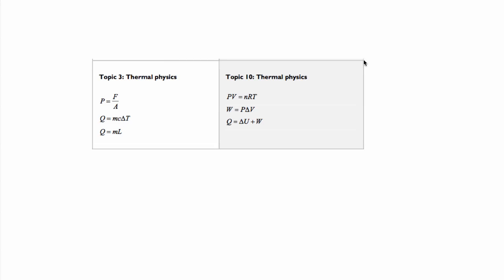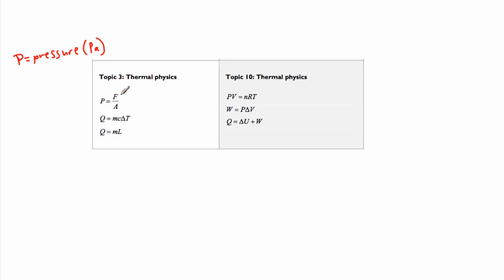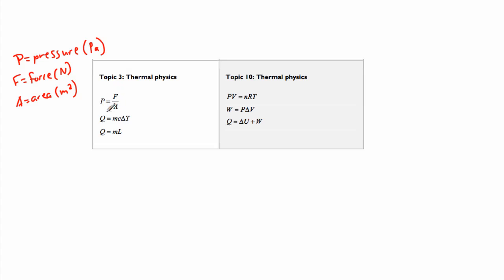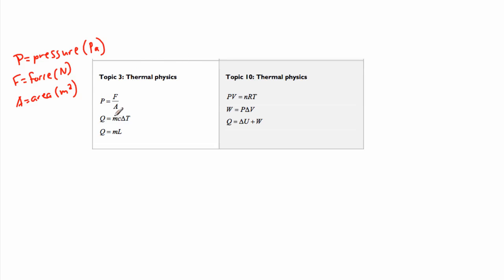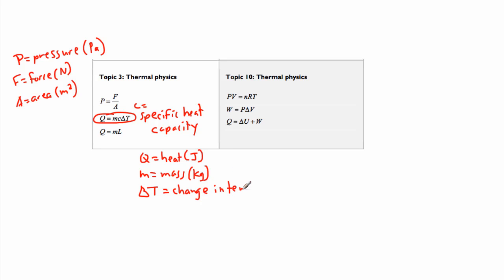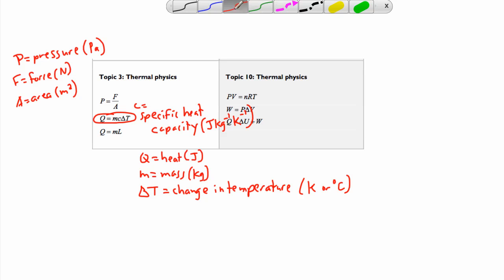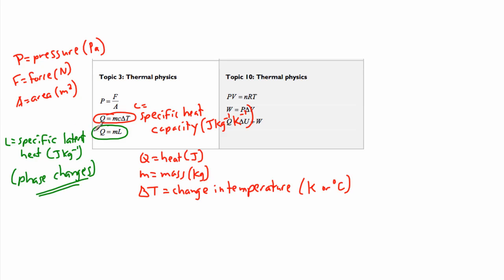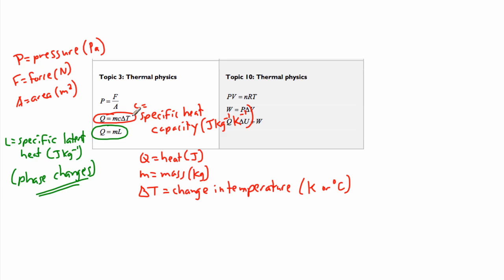IB Physics SL Review - Data Booklet Topic 3 (Thermal)